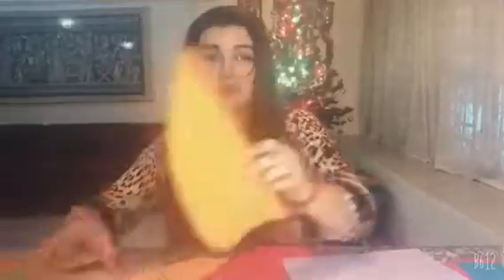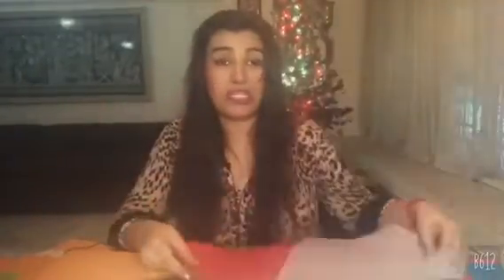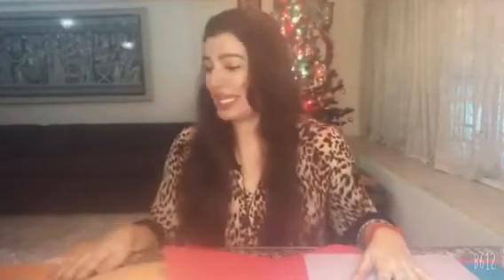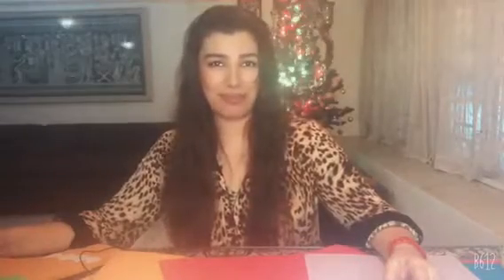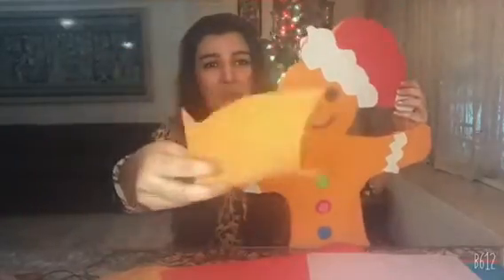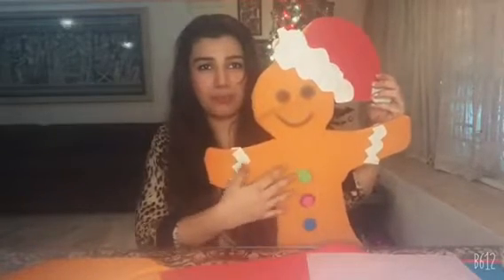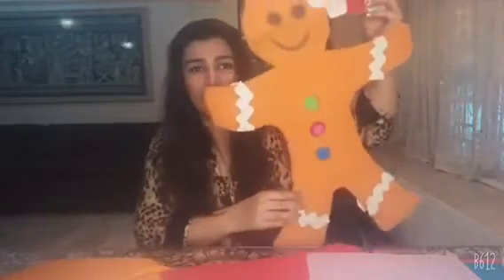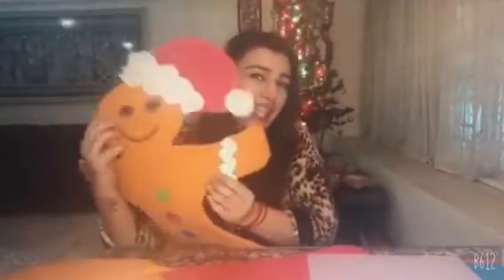Mink does it herself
@flyingalienboy DIY Christmas video